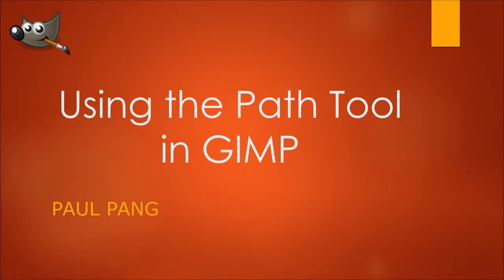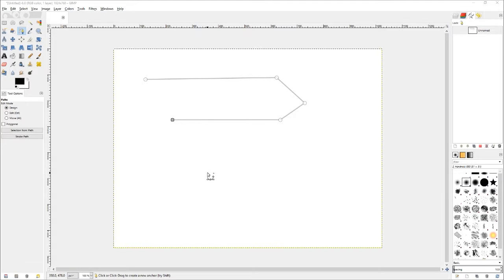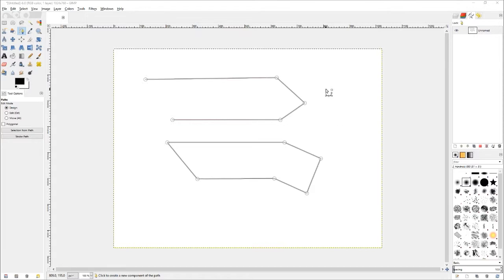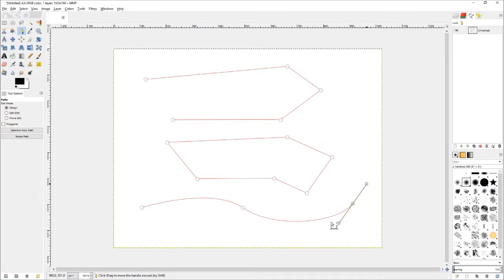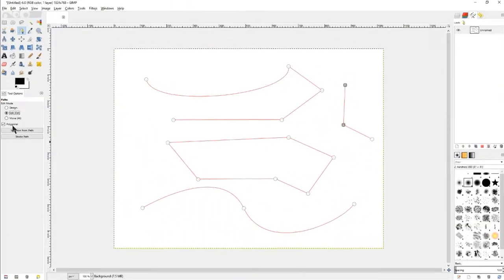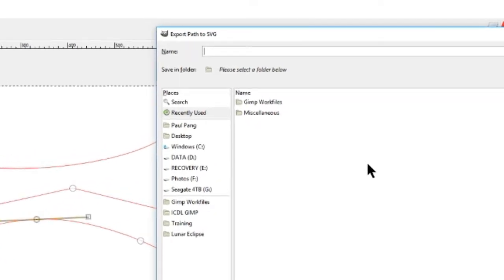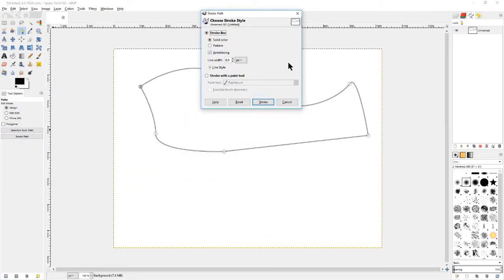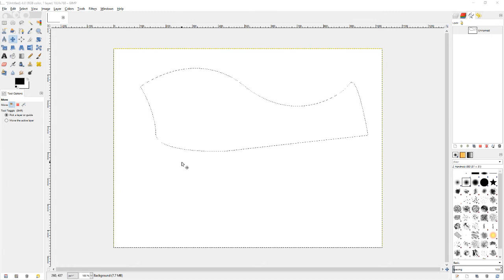Using the Path Tool in Gimp 2.8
This tutorial covers how to use the Path Tool in GIMP 2.8.